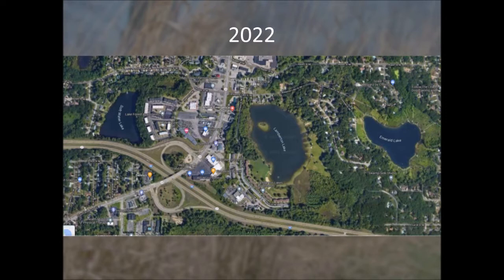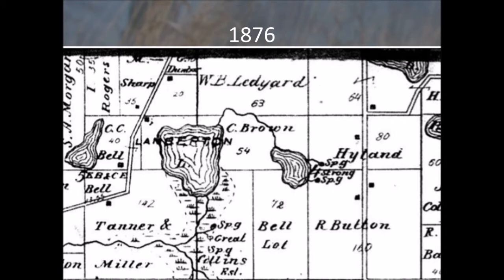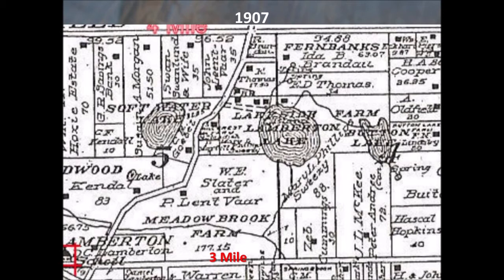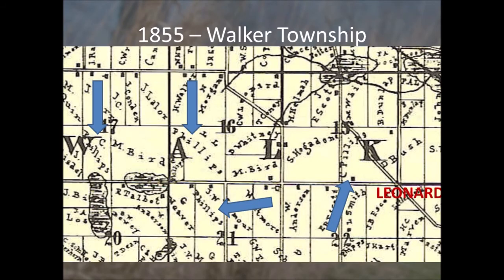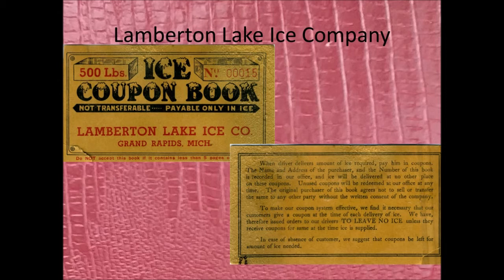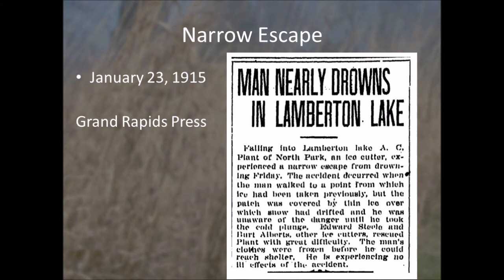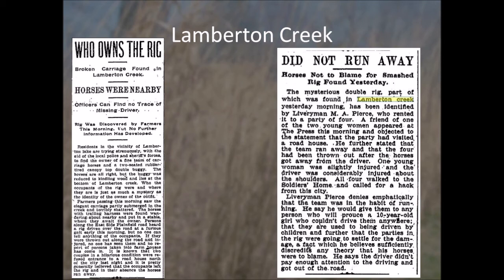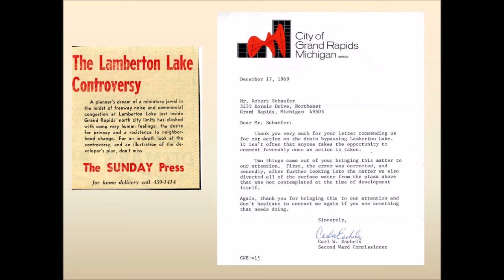The Legacy of Lamberton Lake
Lamberton Lake, the creek, and springs all comprise a unique ecosystem in north Grand Rapids. Be acquainted with the Land Conservancy of West Michigan and its most urban nature preserve. Get to know the families that developed the land from the 1860s thru to the mid 20th century in that northernmost area of Grand Rapids Township. Learn the secrets found in old newspaper articles; personal interviews will focus on tragic as well as inspirational events. Participants will learn of the early natural resources, farms, business enterprises, recreational opportunities, and even women’s history connected to Lamberton Lake that were important to Grand Rapids’ development as a great place to live.